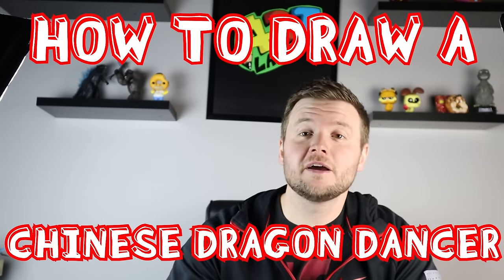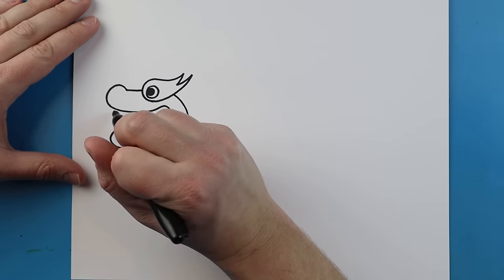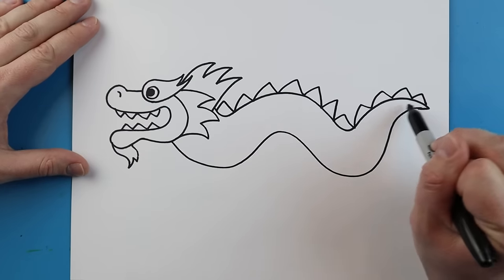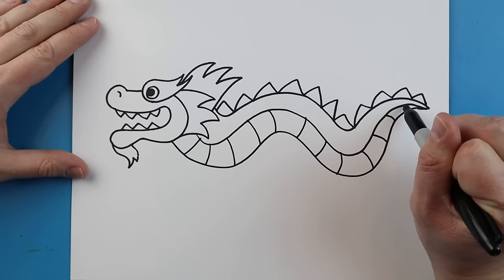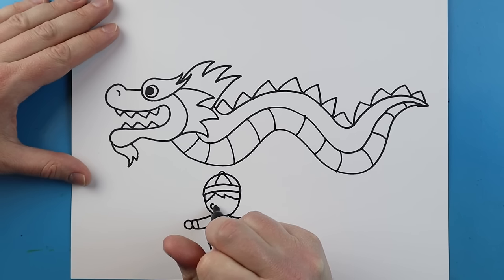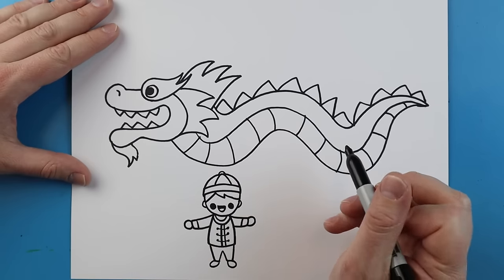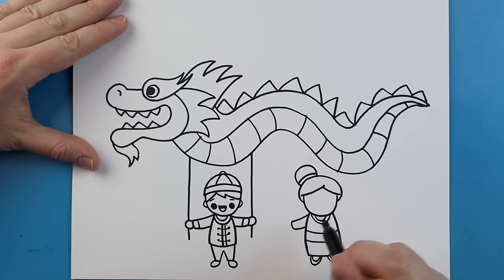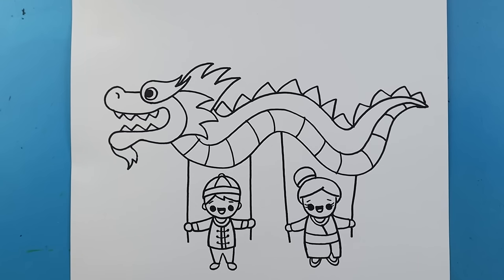How to Draw a CHINESE DRAGON DANCER!!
Step by step video on how to draw a CHINESE DRAGON DANCER!!